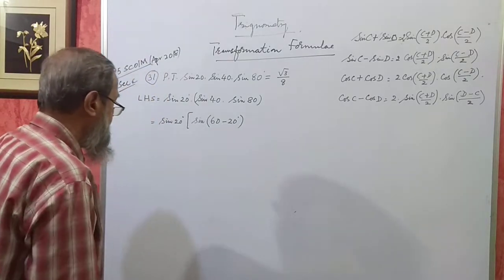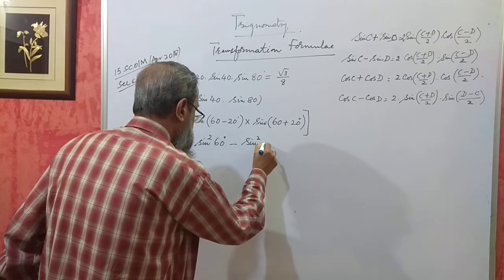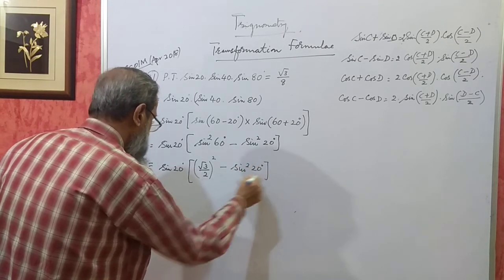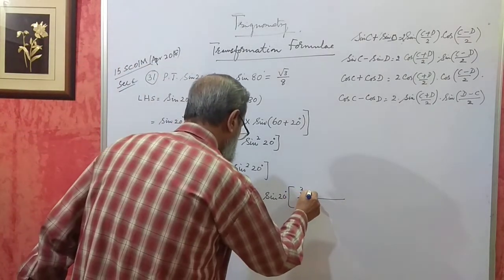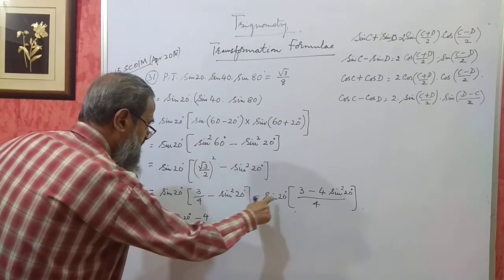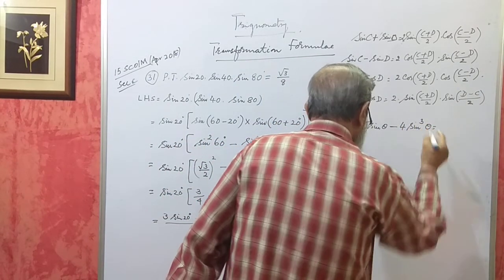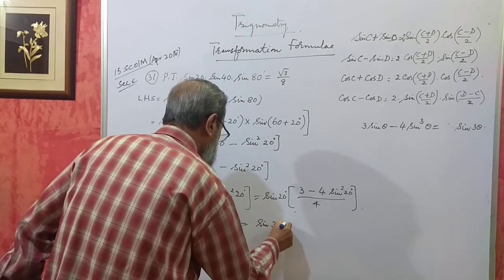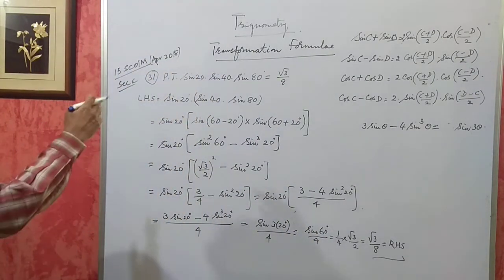Trigonometry Transformation Formulae Part 2